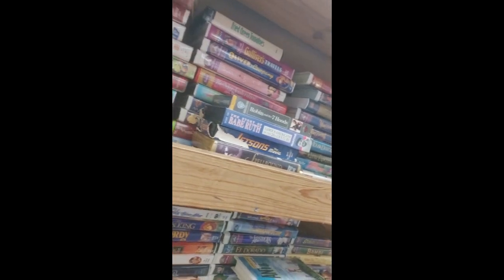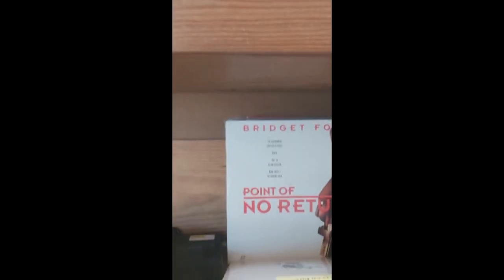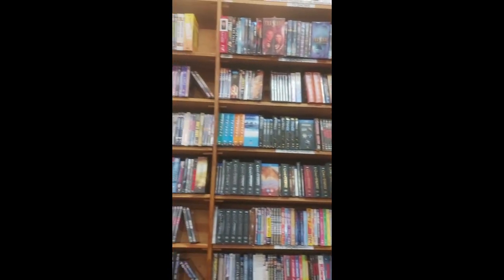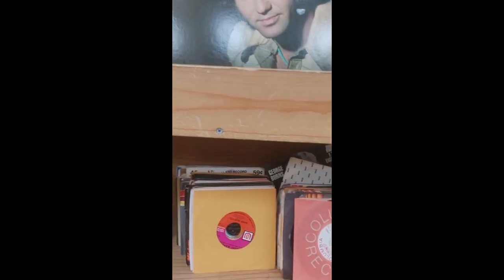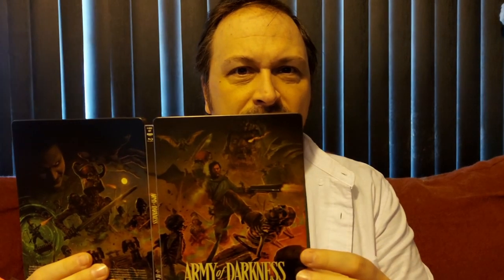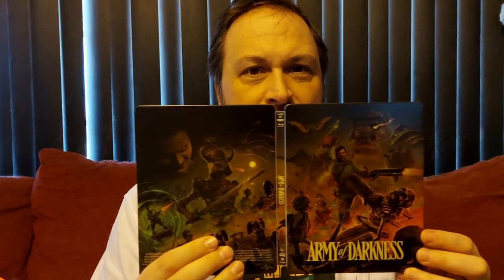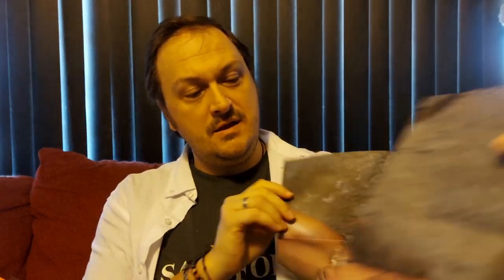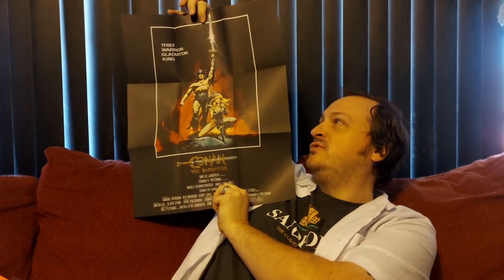USR1 Retro presents: Inside South Hulen's Half Price Books' Physical Media section. PLUS! Pick ups!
Many times on this channel, I've mentioned about browsing Half Price Books' many outlets. Well, today's video takes you inside this haven for physical media, for a glance at some of the delights the stores have to offer in terms of Blu Ray, VHS, Laserdisc and of course CD and Vinyl for all you music lovers.

And at the end, there's a smattering of movie and game pick ups as well.

Joy!